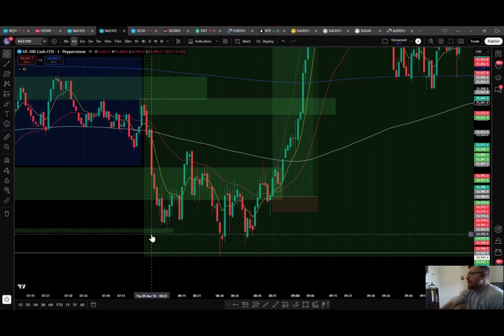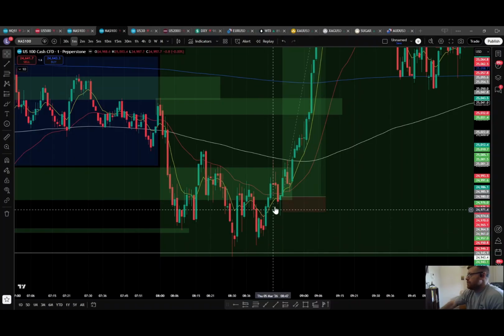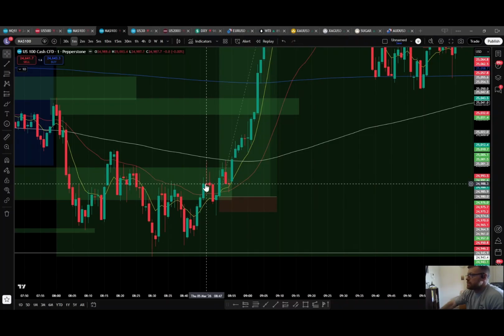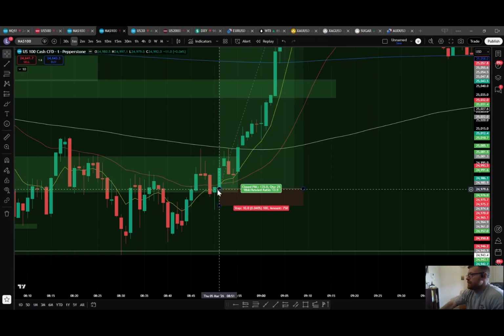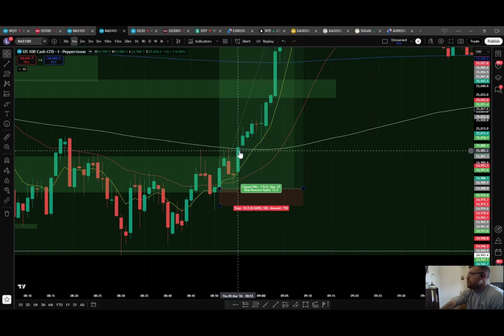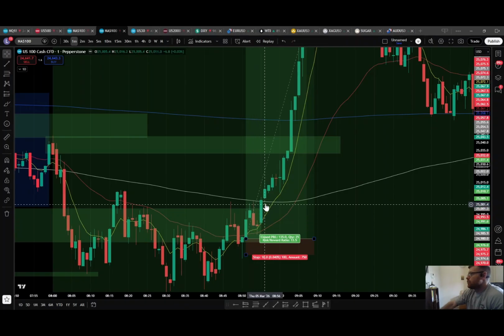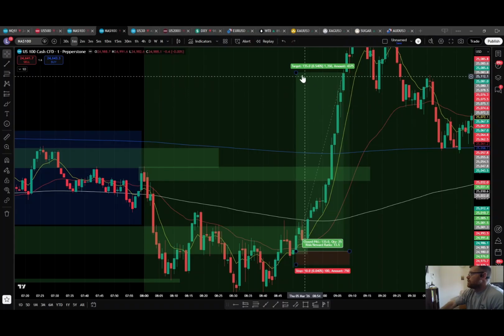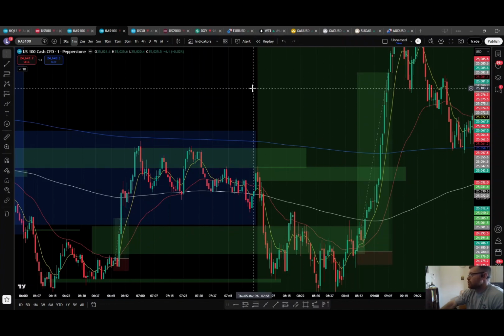Trade of the Week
In this video I break down my best trade of the week.

I will document my trades daily to stay accountable to my rules and refine my execution.

Market: NAS100

Session: London

Model: London Reversal 2

Management: ATR-based BE and trailed dynamically

Result: +13.5R

Lesson from today - Sometimes luck does play a part, when reviewing this trade, I could have just as easily been trying to get short on the initial failure, this is where risk management and trade restriction pays, if I had taken a loss, that is my day done, which allows me to come back and play for moves like this.

Liam